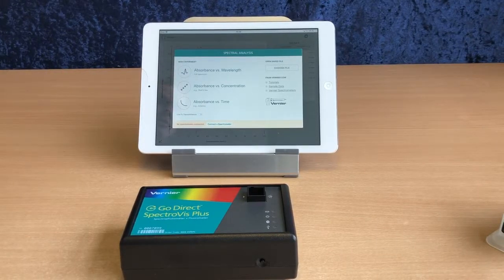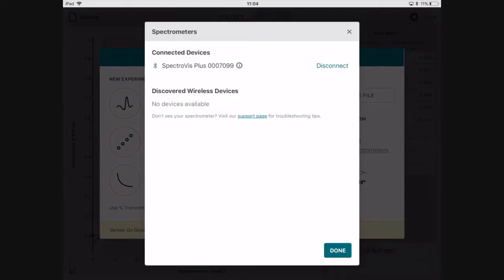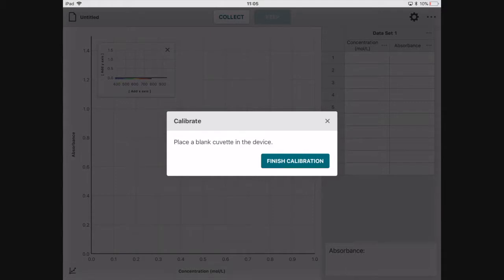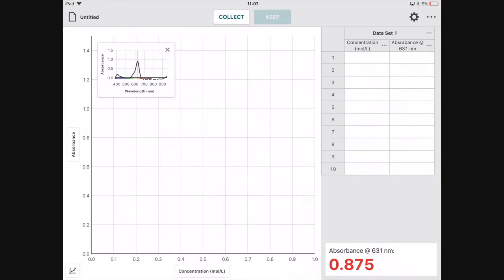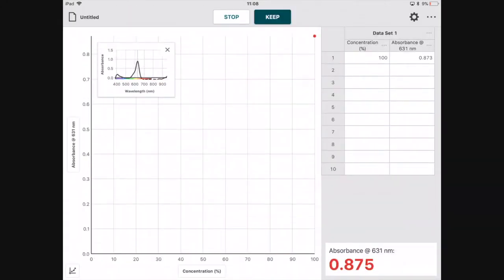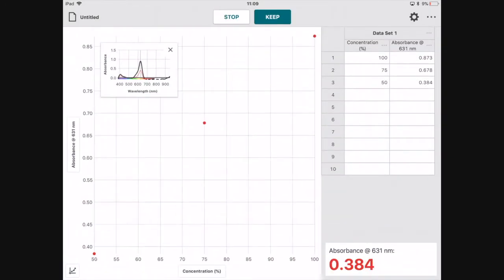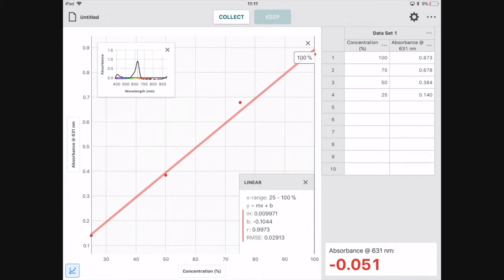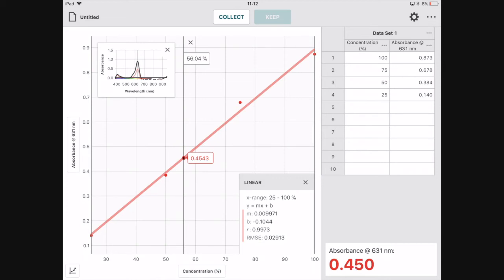IDS Education: Using Spectral Analysis with iOS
Using the newly updated Vernier Spectral Analysis  with the Go Direct SpectroVis and an iPad to perform Beer's Law. This software also works with Windows, macOS and Chrome.